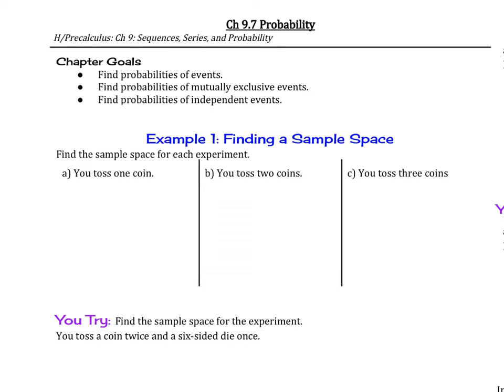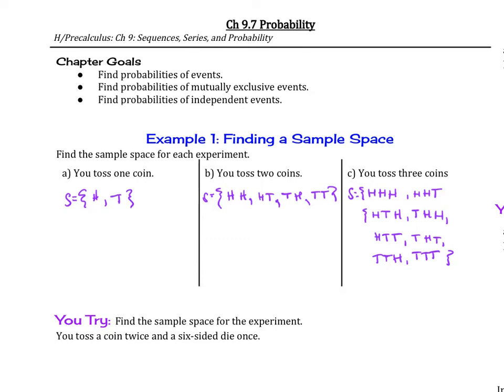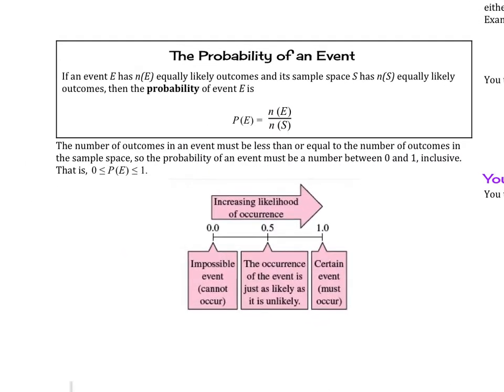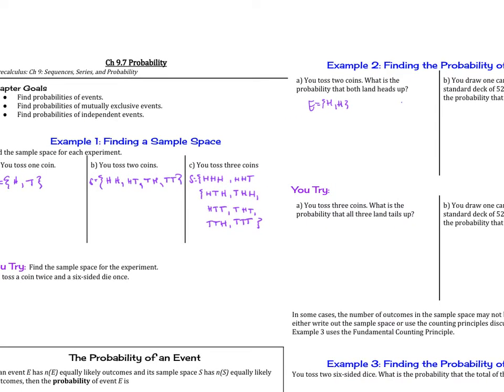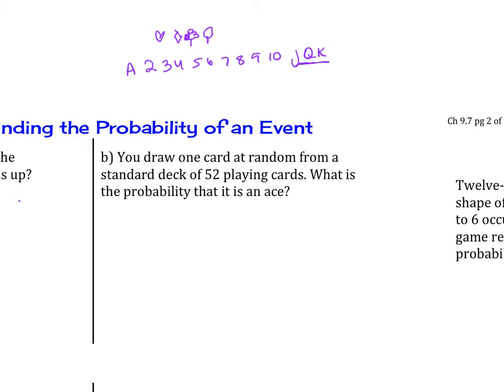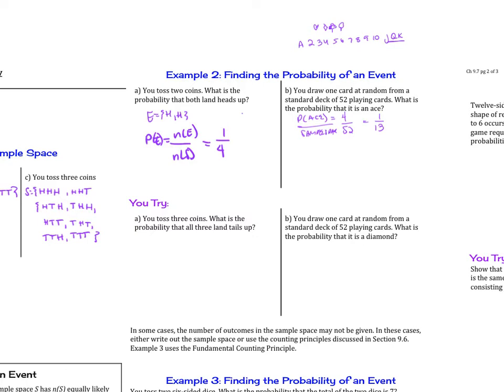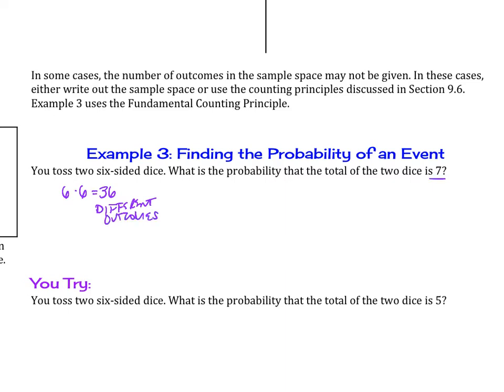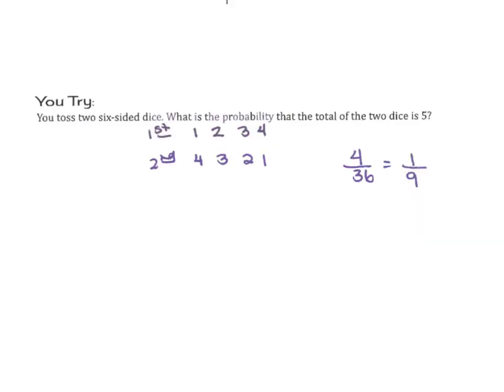9 7 Sample Space and Probability of Event Ex 1 to 3